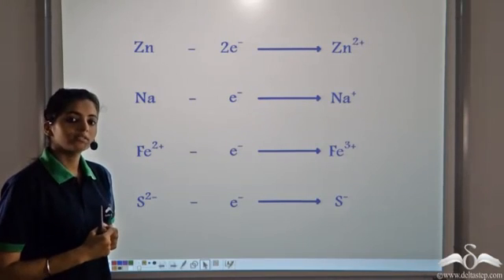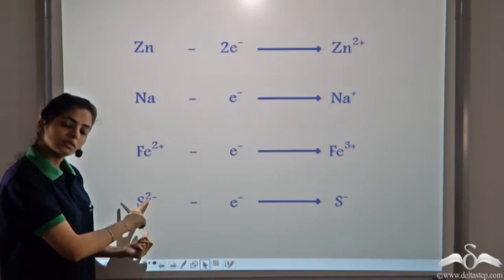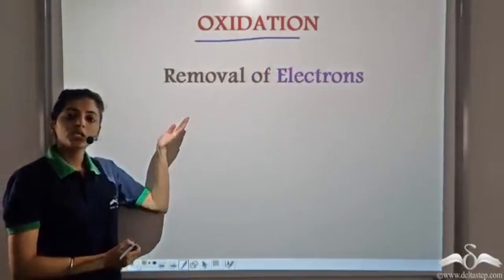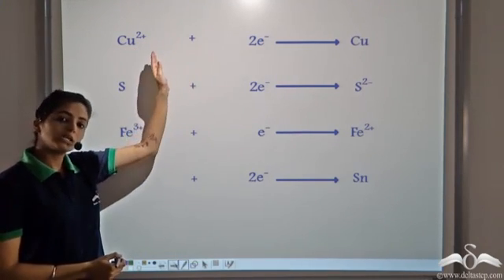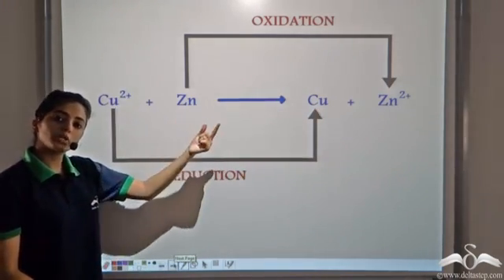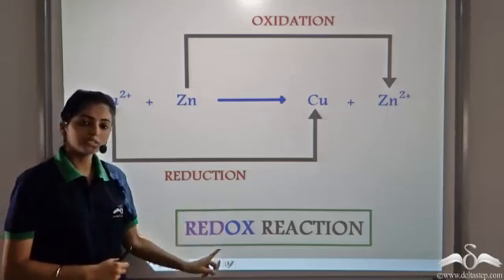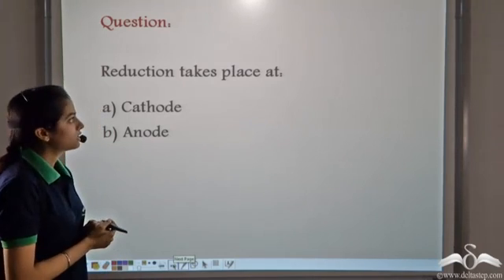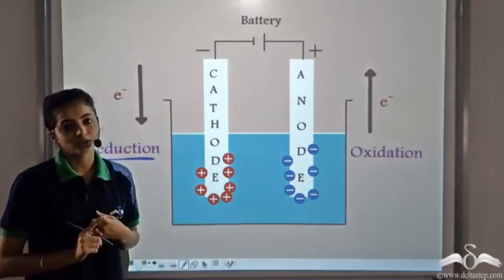Electrolysis as Redox Reaction